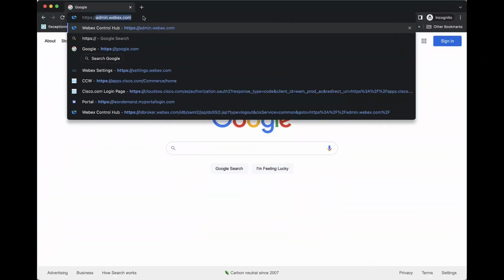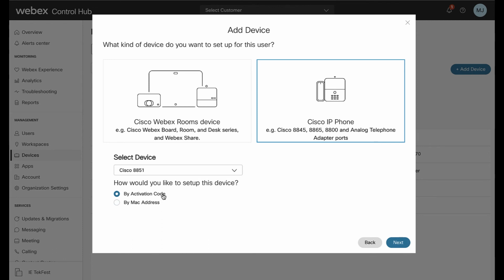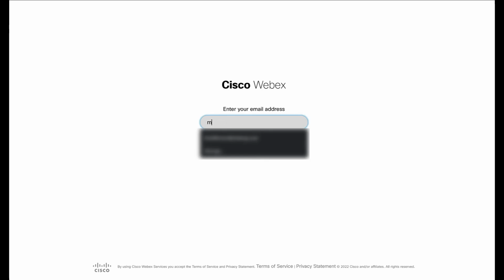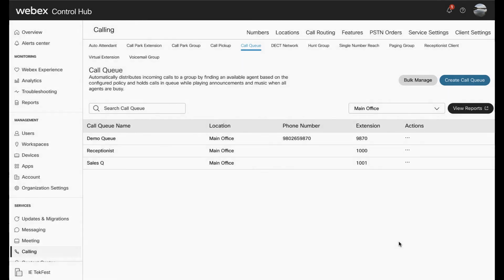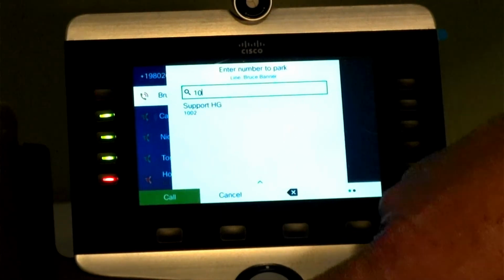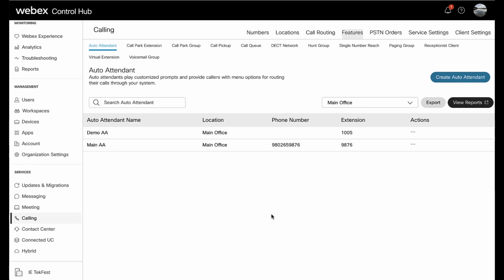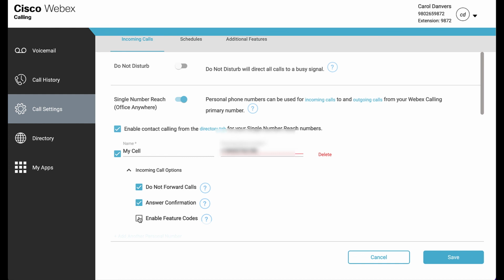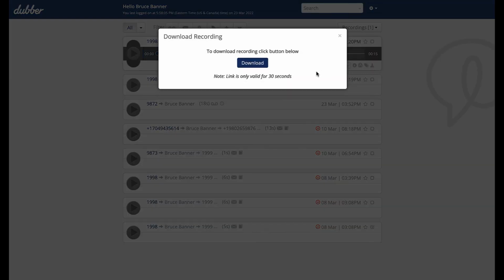Webex Calling Demo 2022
I have updated my Webex Calling Demo to reflect the changes in Control Hub and some of the features.